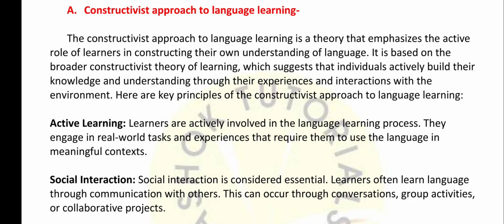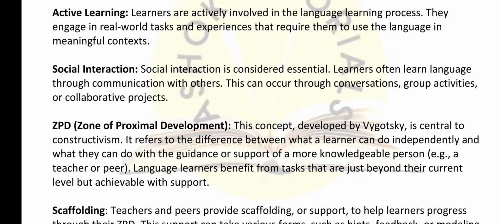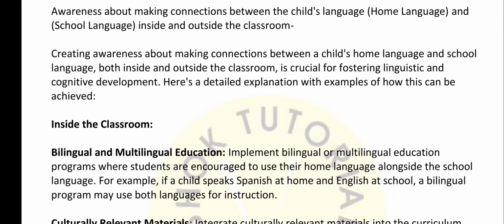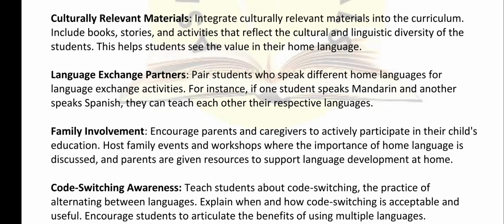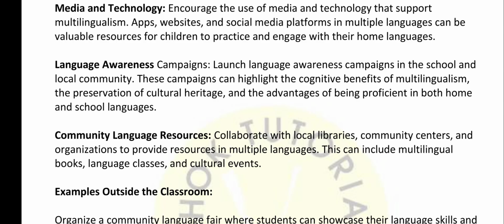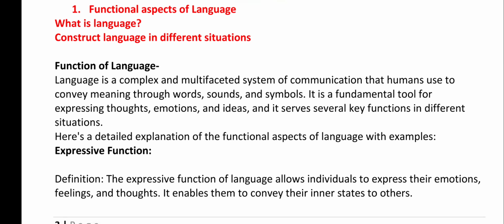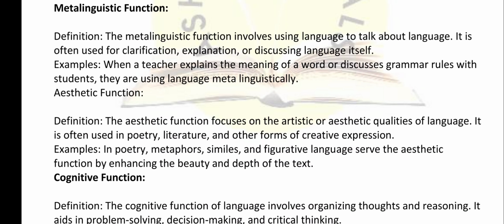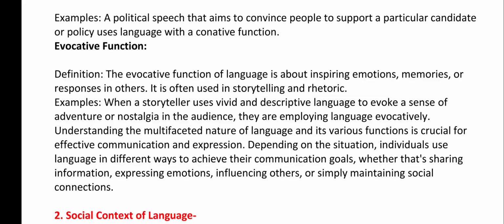Constructivist Approach To Language Learning